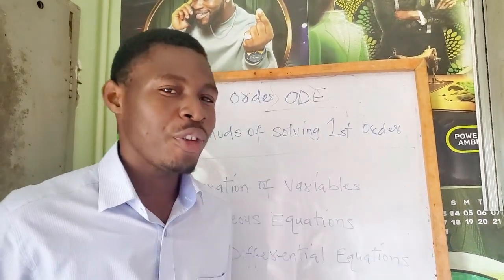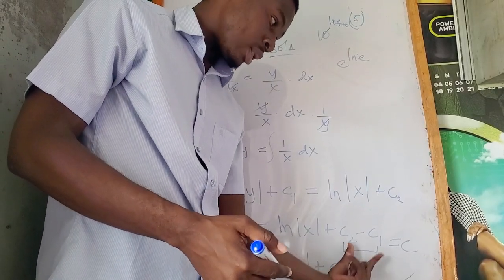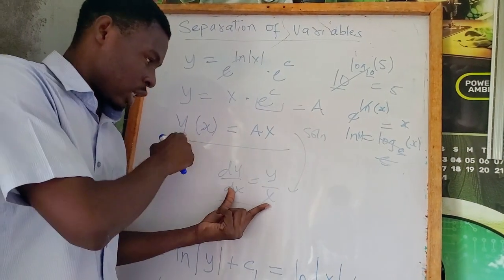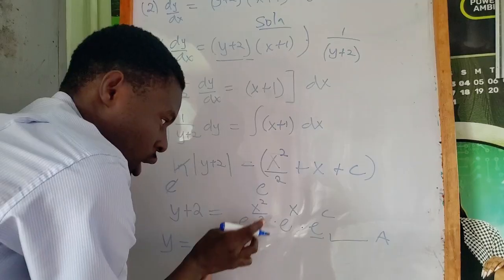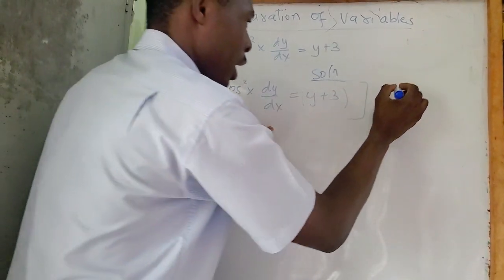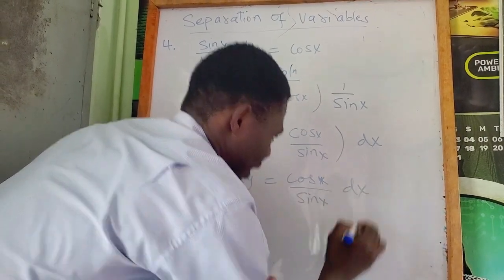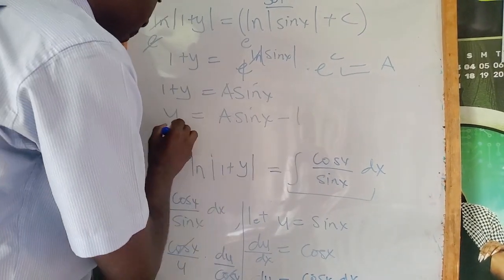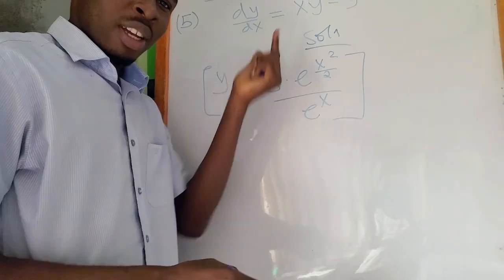04. Separation of variables _ Ordinary_Differential_Equations (ODE)